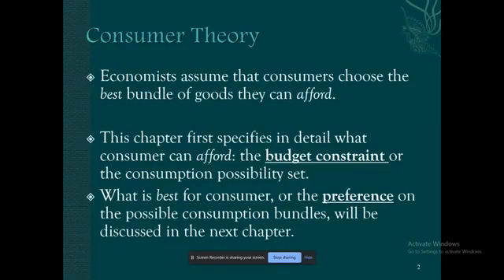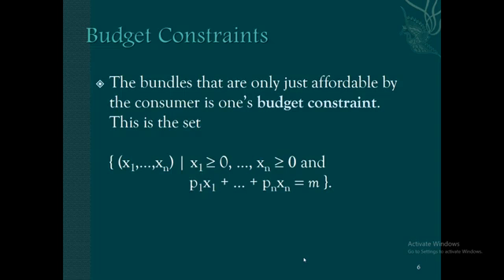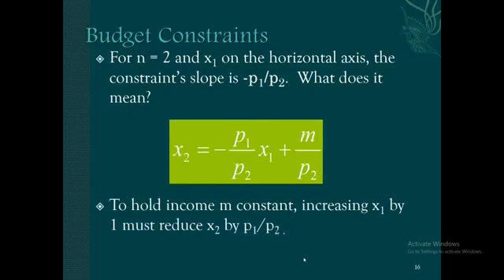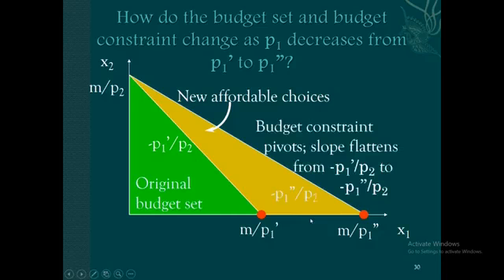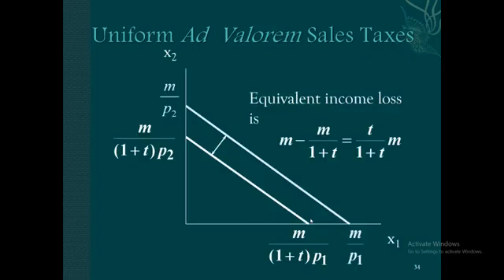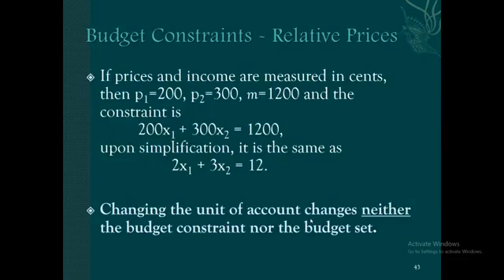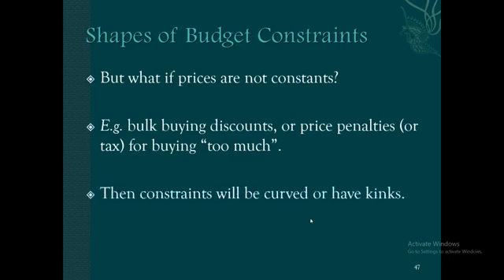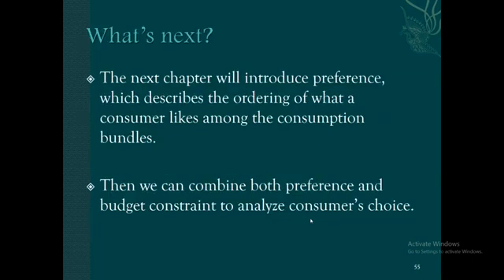Microeconomics Lecture 04 Budget Constraint | Siddik Rabiyath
The lecture is for S1 MA Economics 2020-22 Batch, University of Kerala. The lecture is an interactive one on Budget Constraint